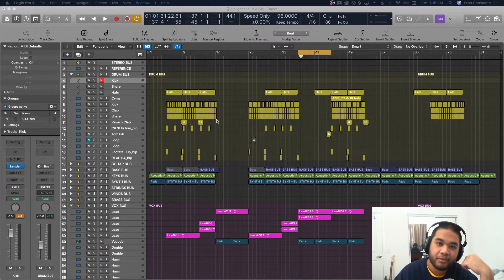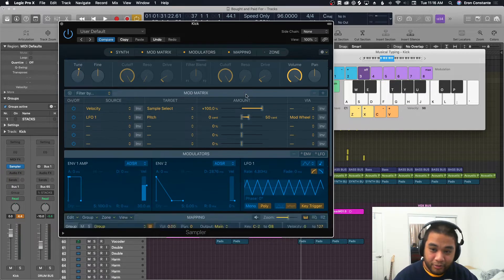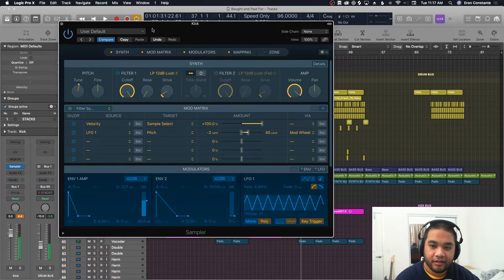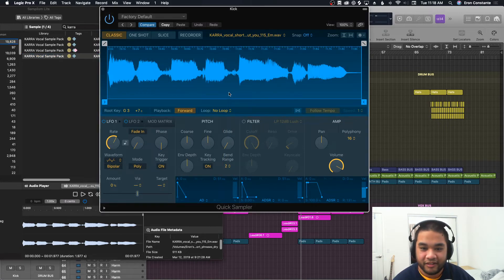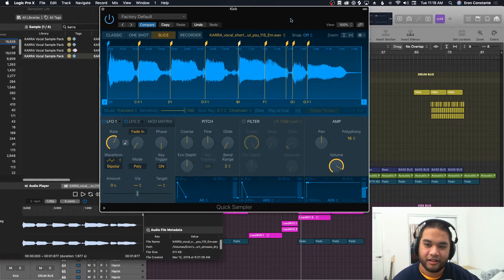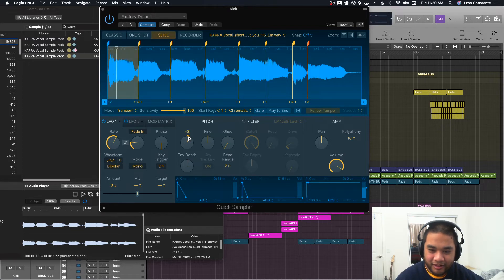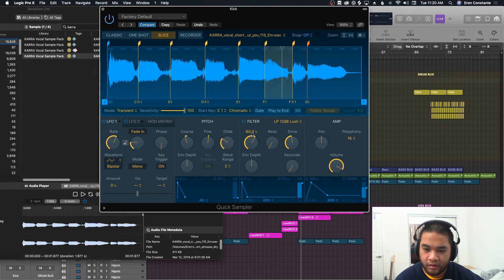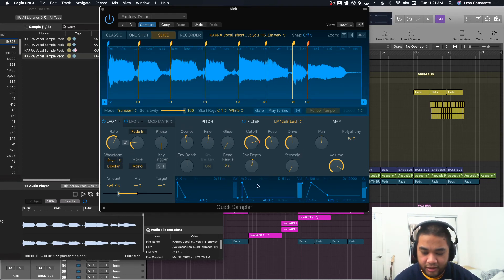Logic Pro X 10.5 Update: Sampler and Quick Sampler Reaction/First Look!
I'm not articulating myself well guys I'm just trying to have fun! This video is me taking a dive into these plugins for the first time and I struggle a bit but overall I like these new updates!